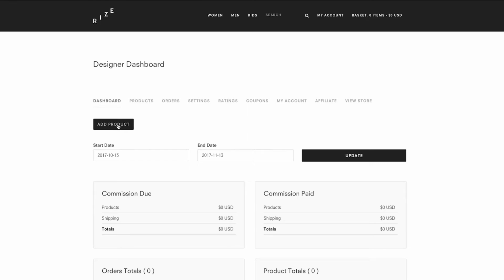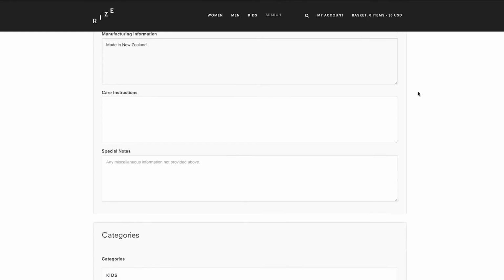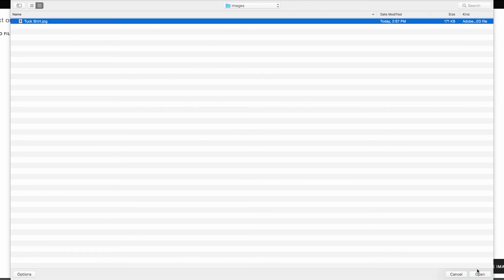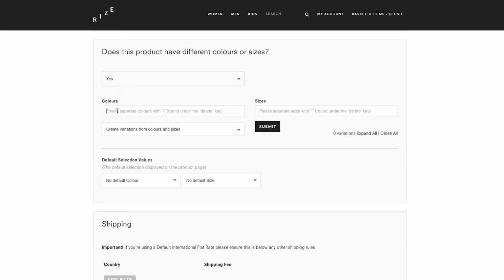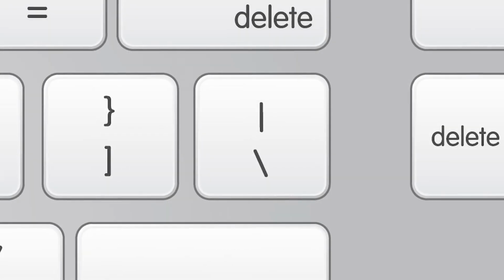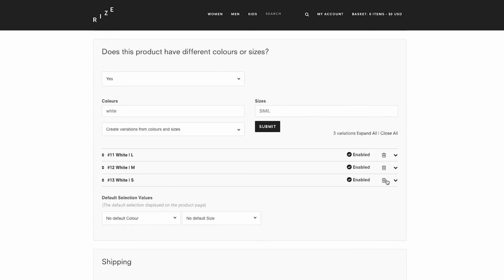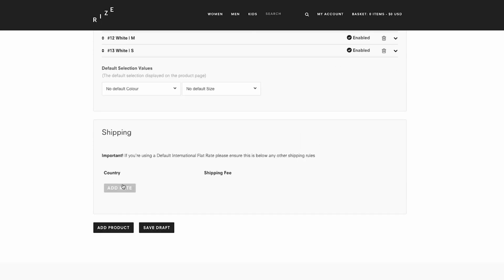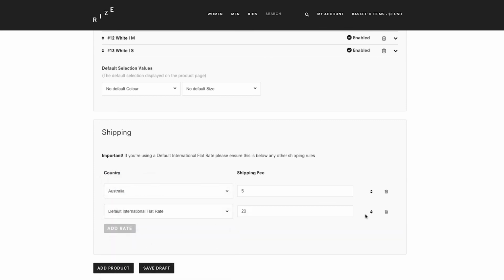How to add products to Rize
A video tutorial guide to adding products to your rize.fashion store.

Rize is a fashion-based social enterprise – an online marketplace designed to help young, emerging and independent fashion designers from around the world by creating an easy way to sell online and make it easier for fashion lovers to discover more interesting and unique fashion.

Our mission is to help all emerging designers, from those straight out of design school to those doing well with established local brands but wanting to grow internationally.